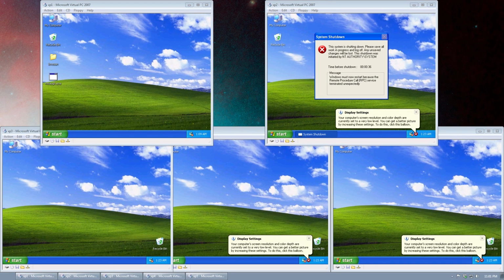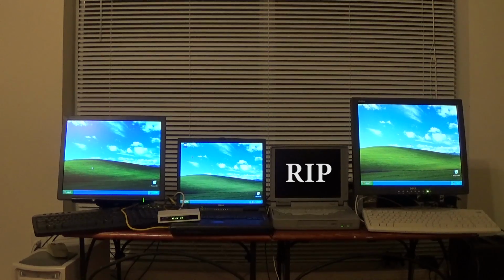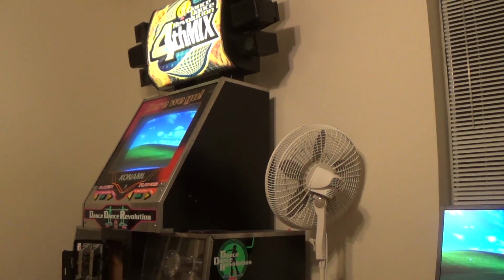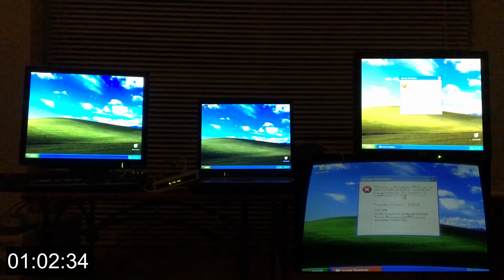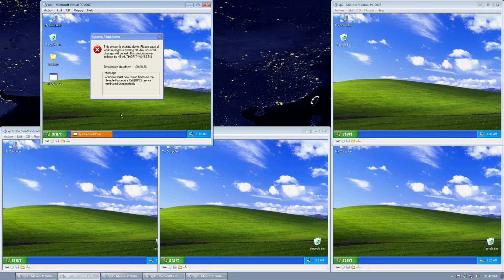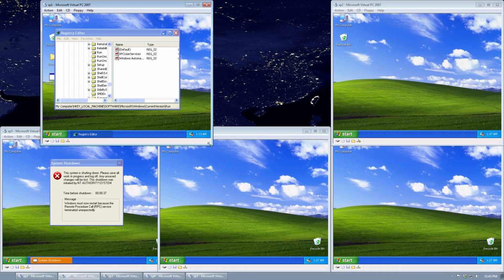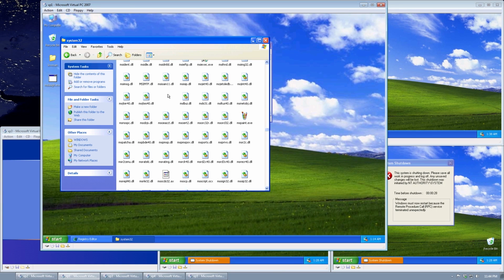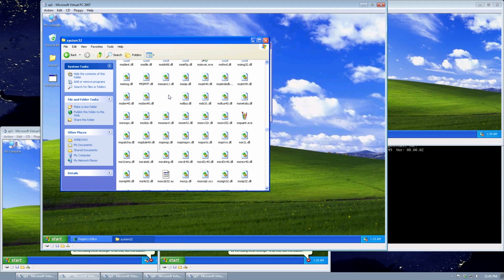Net-Worm.Win32.Blaster (thanks for 75k subs!)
thanks very much to all of you for all of your comments, messages, and responses to the stuff i put out. i read almost everything i get, especially on twitter, and it's hard to put into words just how much it means to me. thank you all again

hopefully you enjoy this video too. it nearly broke me a few times when blaster refused to work on camera but after a couple weeks of effort i got this footage. sorry i didn't balance the colors on the footage during the infection routine, i messed that up. overall i dunno how this video turned out so please let me know what you think.

the DDR machine being included was a spur of the moment decision that made me really want to run the worm on a physical network, even though it didn't really have much to do with being an arcade machine as opposed to just a monitor, but whatever. before you ask (but i'm sure you'll ask anyway), i got the cabinet as a graduation gift from my parents for finishing up my masters this past summer, and i bought it from a local arcade. it cost eighty million dollars.

maybe i could find some malware that'll work with DDR at the same time for some funny videos or something.

if you're reading this, you are cool. thanks for sticking with me